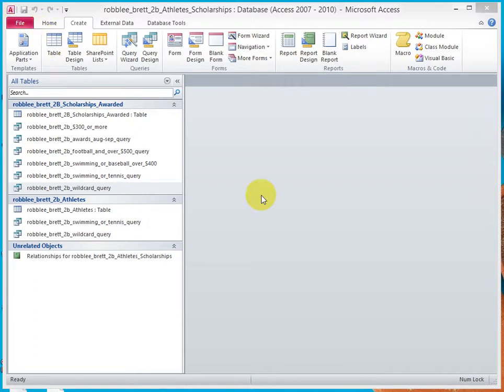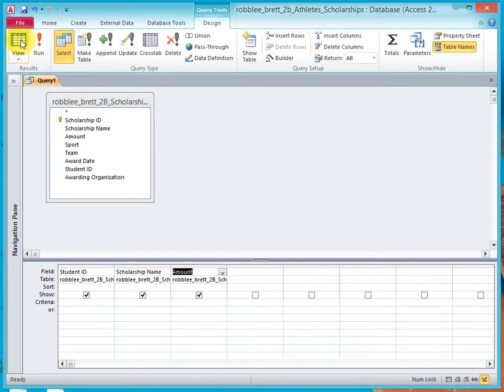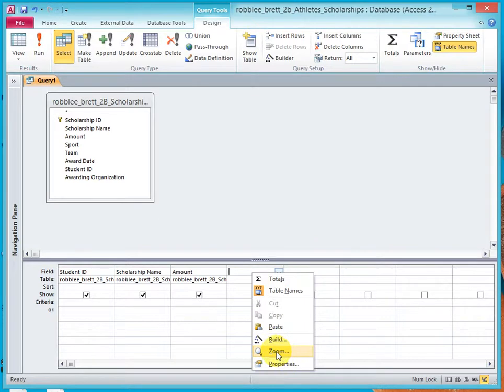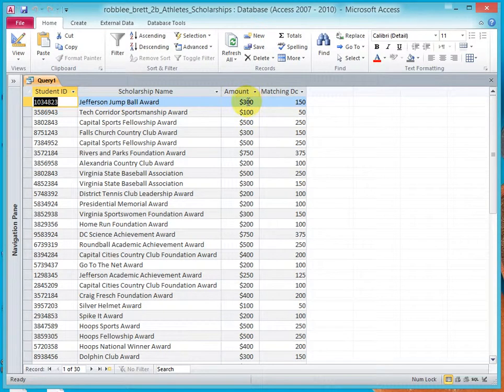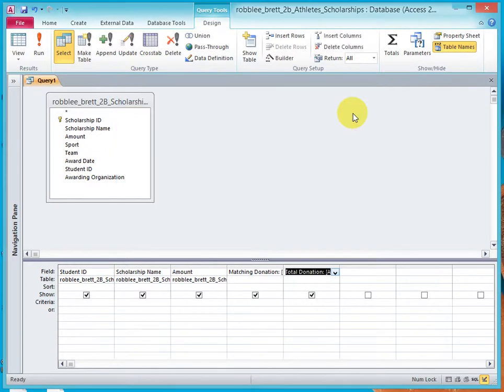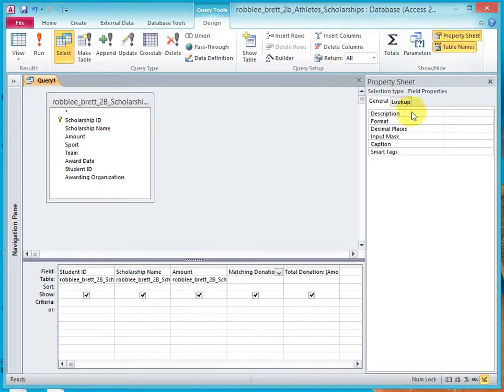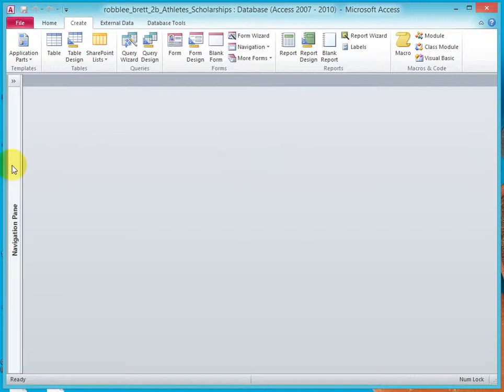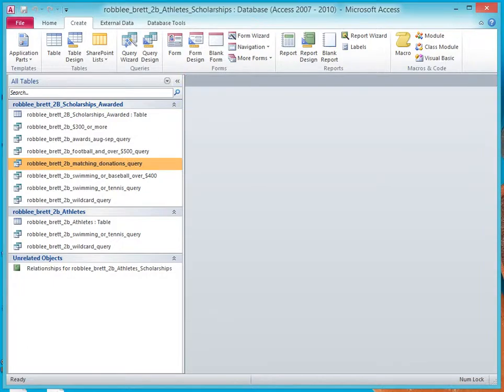Using calculated fields in a query - Activity 2.23